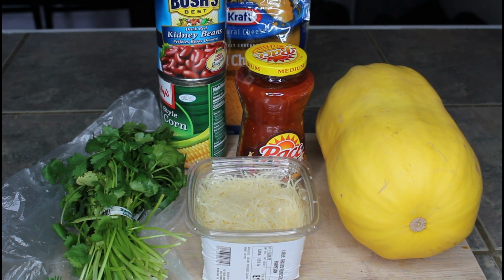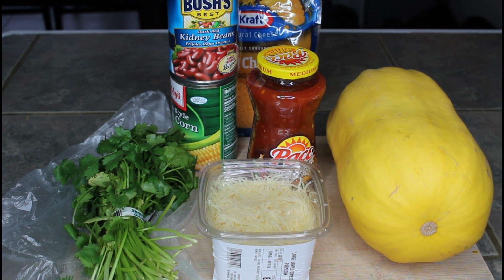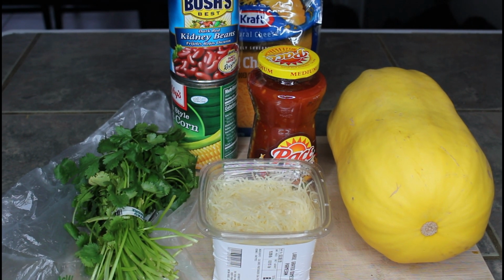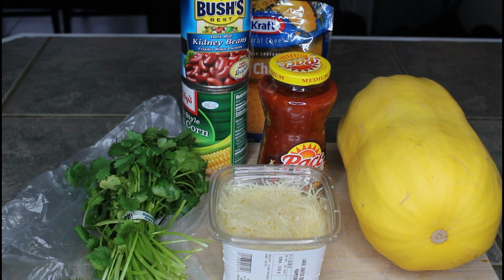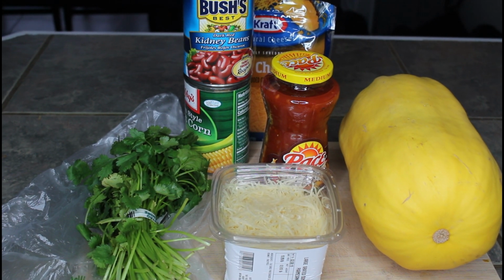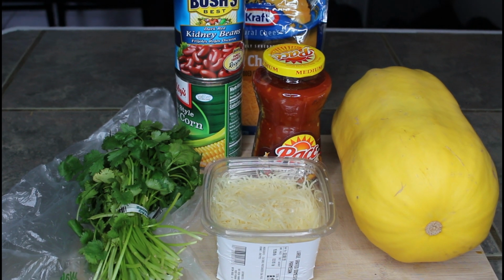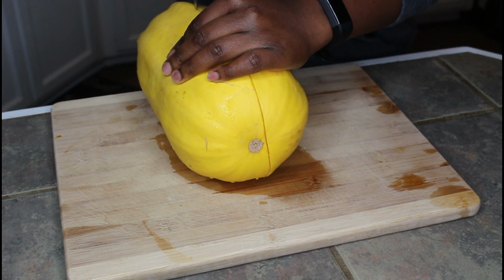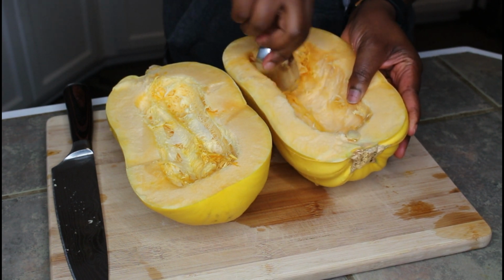Quick & Cheap Meal Prep 2019| Meal Spaghetti Squash Lasgna Boats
Hi guys,

Firstly, please excuse the thumbnail...I wasn't prepared.
Here is an all time favorite meal prep idea that is easy on the pocket and requires little to no time when it comes to prpeparation.
I like to couple this dish with some home made salsa and guac. 1 large squash gives me 4 meal preps. Depending on how you like your portion size you could even further split those 4 into 8.